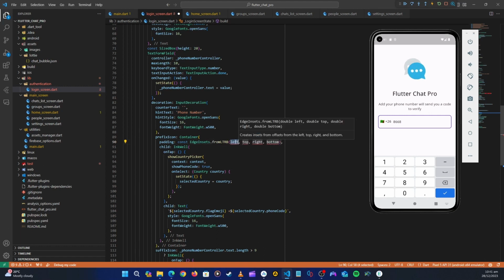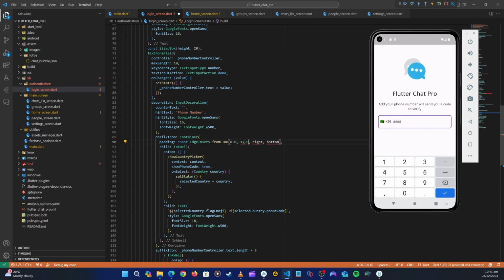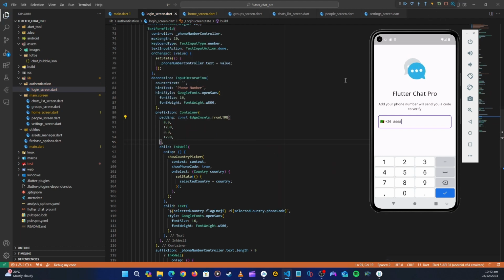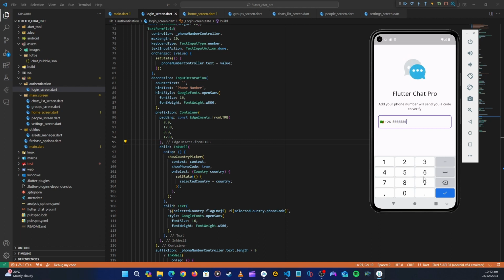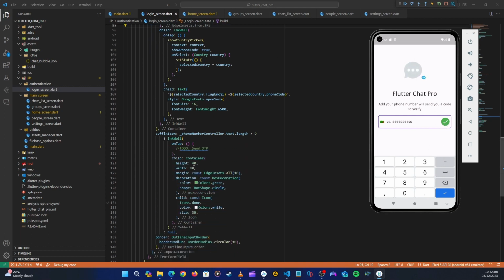9 Login screen UI Quick Fix - Flutter & Firebase Chat App with Copilot and Provider State Management